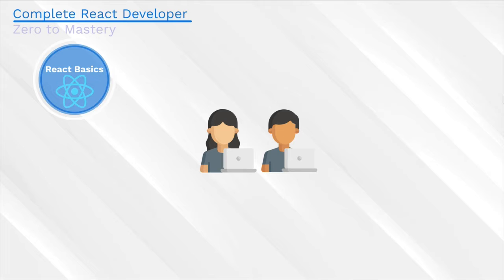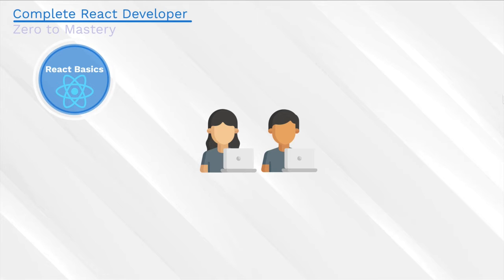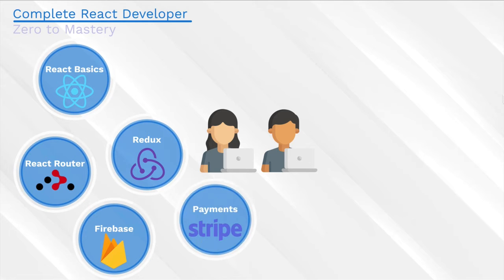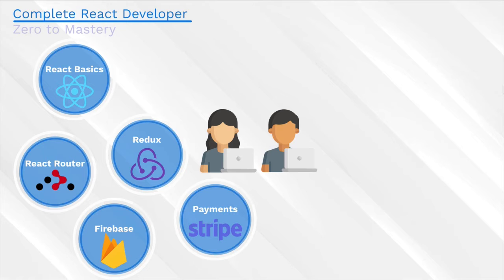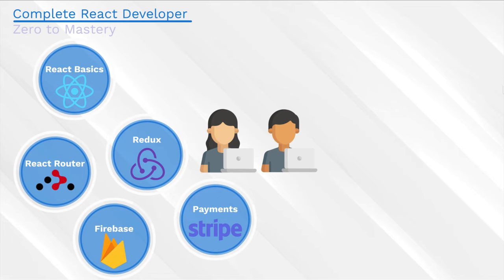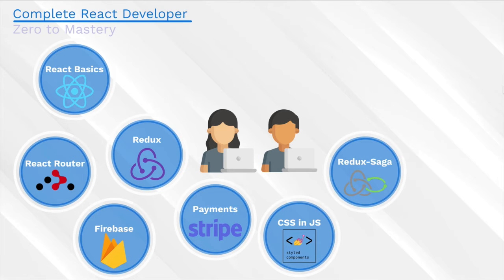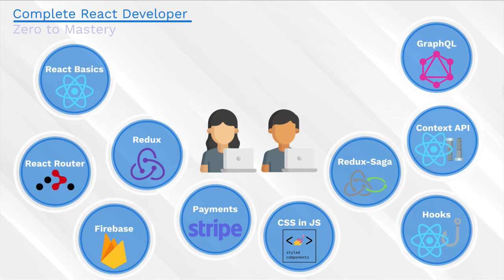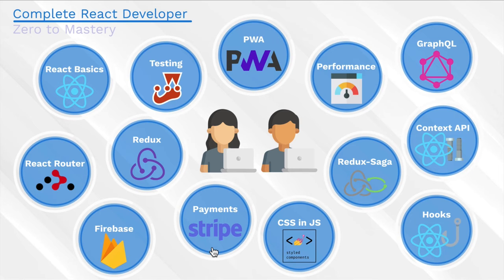React Course Outline Overview Episode-1